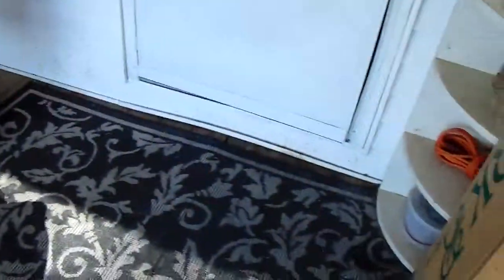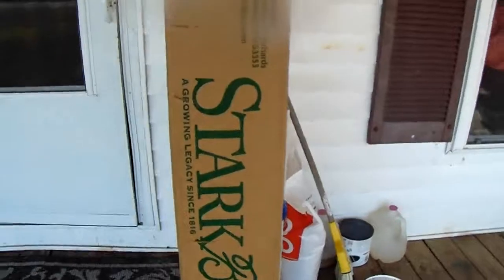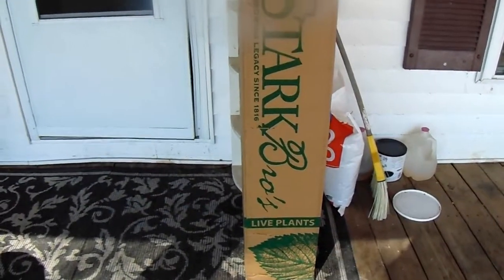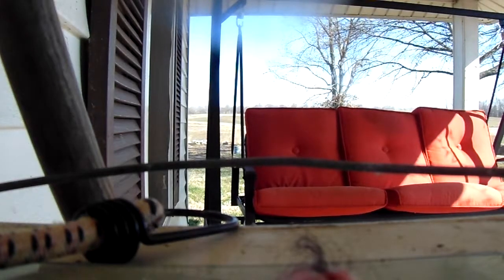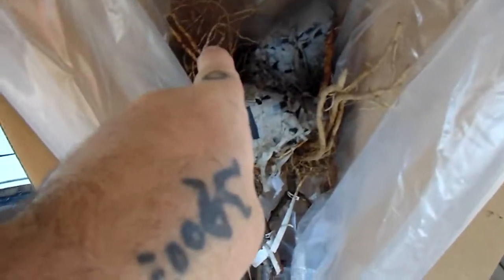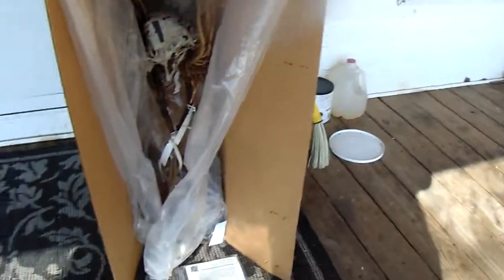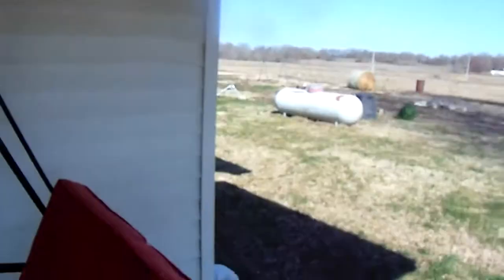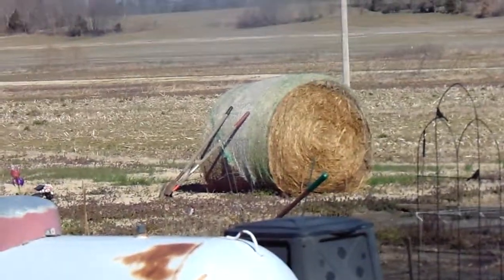STARKS BRO ELDERBERRY 1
Saturday MARCH 190 I ordered 2 ELDERBERRY BRUSH/TREES from a ONLINE nursery names  STARK'S BRO.  They came in THURSDAY, MARCH 15 and my wife and I planted then out back as in FOLLOWING VIDEO # 2